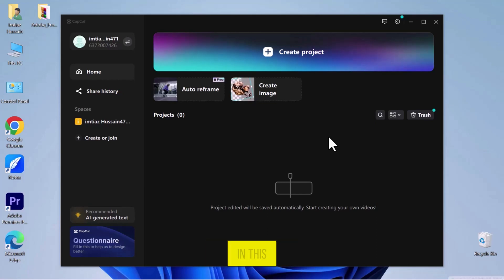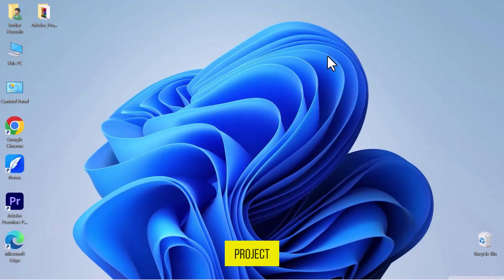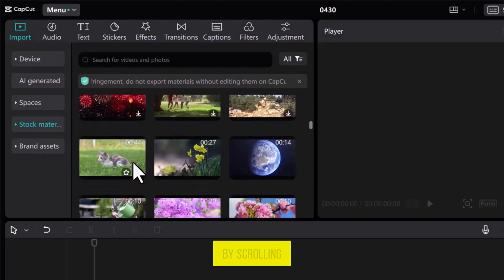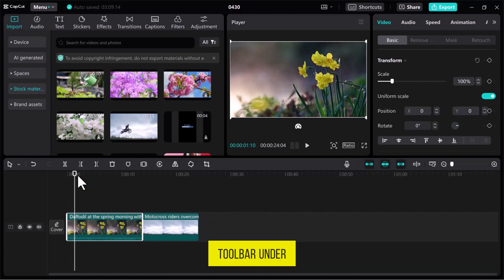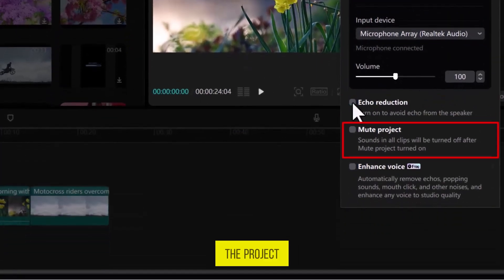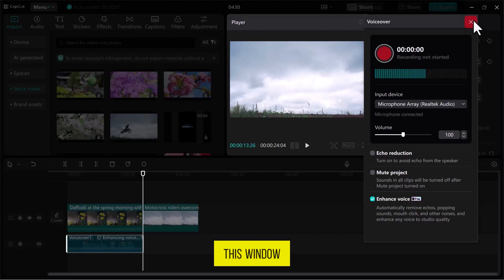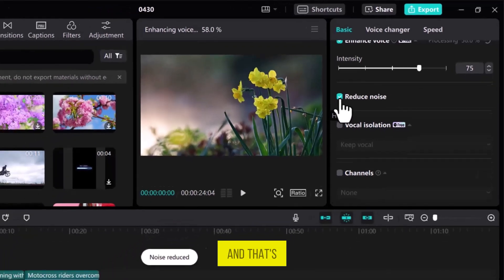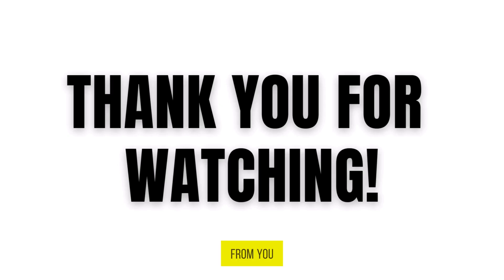How to Record Audio for Youtube Videos with CapCut - Easy Tutorial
Learn the simplest way to enhance your YouTube videos by recording high-quality audio directly within CapCut on your PC. This detailed tutorial guides you through every step from opening your project to fine-tuning your audio settings.

Timestamps:

00:00 - Introduction to CapCut
00:14 - Importing Your Media
00:29 - Adding Files to the Track
00:43 - Adjusting Video Length
00:57 - Recording a Voiceover
01:11 - Voice Recording Tips
01:24 - Adjusting Voice Settings
01:38 - Finalizing Your Audio Settings

What You Will Learn:

Navigating CapCut: Start your project by learning to navigate the interface.
Importing Media: Discover how to import and use stock videos and images.
Editing Tracks: Master the basics of arranging and editing your video tracks.
Adding Voiceovers: Learn how to record clear voiceovers with customizable settings.
Audio Enhancements: Explore how to adjust voice volume and apply audio effects for professional-quality sound.